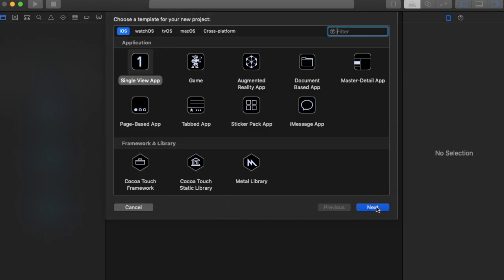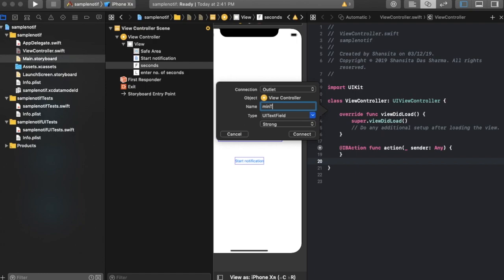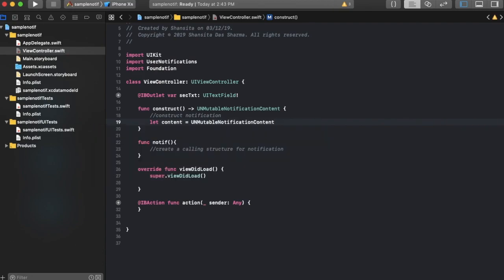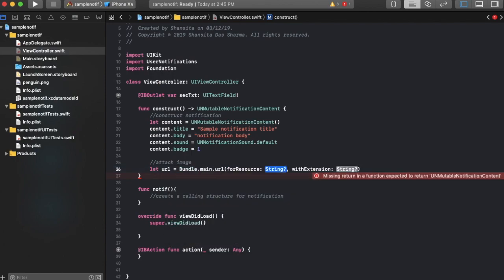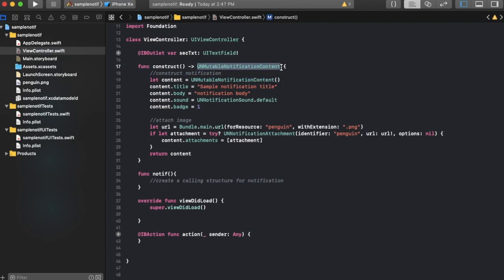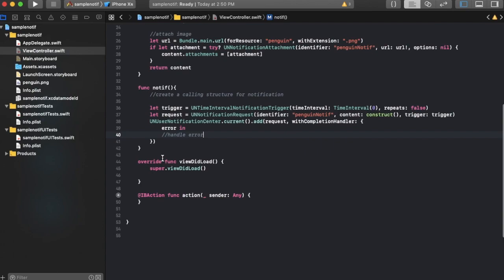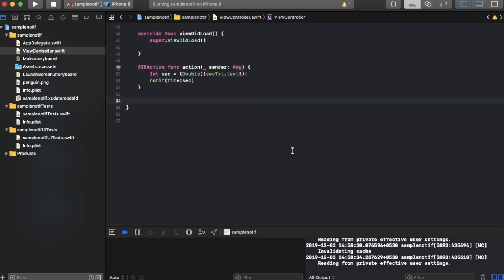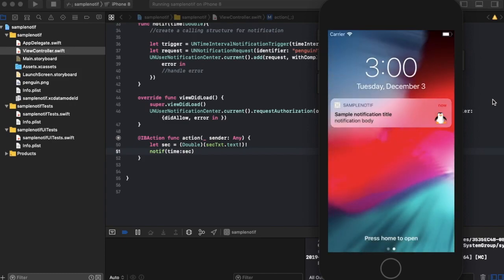Local (remote) Notifications in Swift Xcode 10.1 using UNUserNotifications